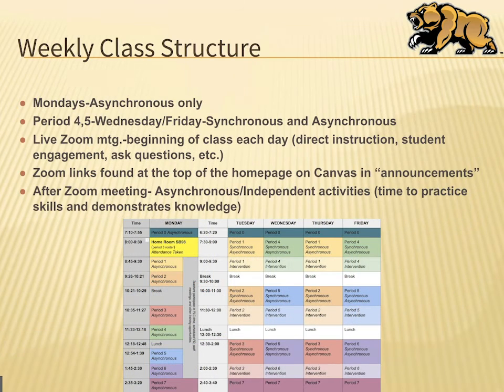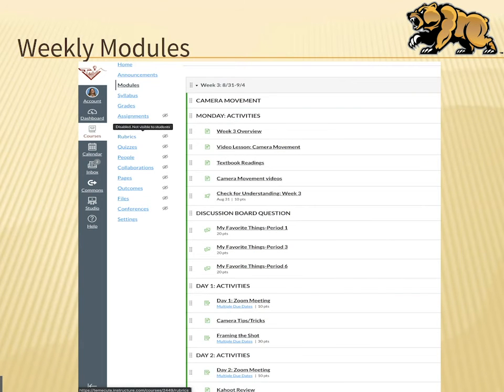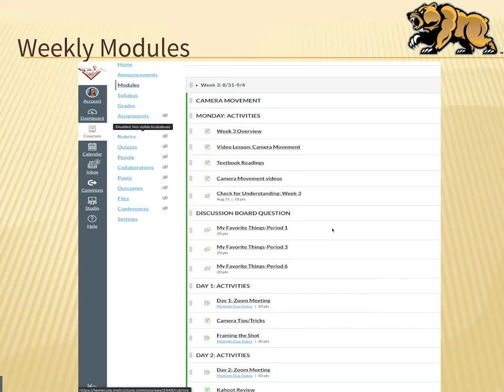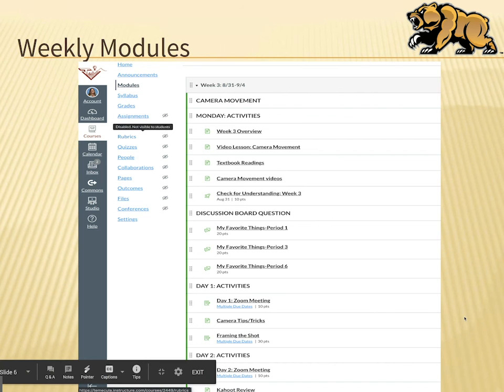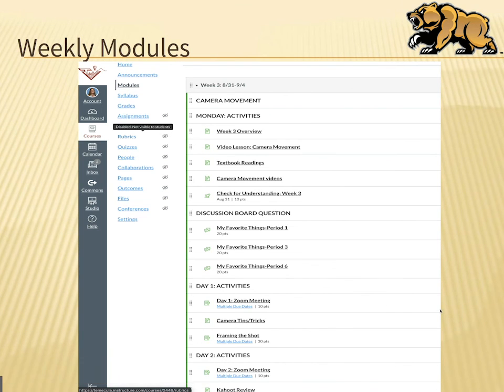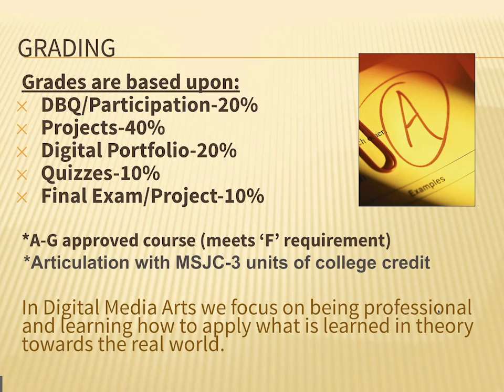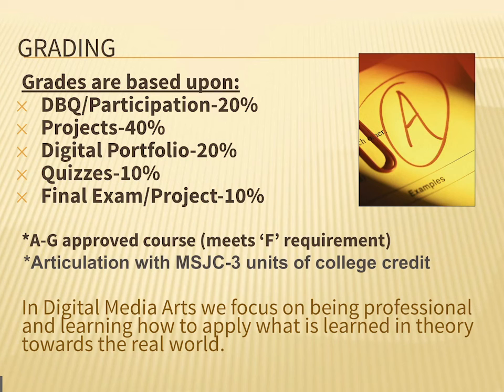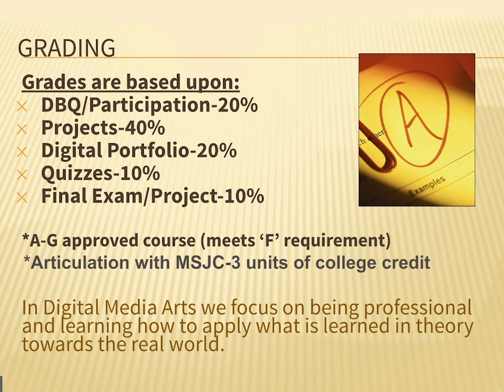DMA BTSN VIDEO